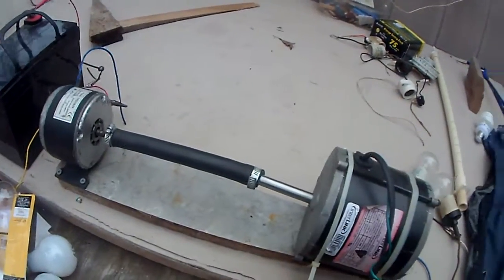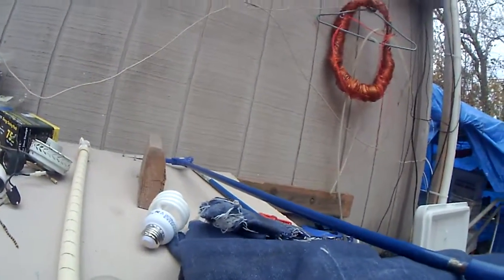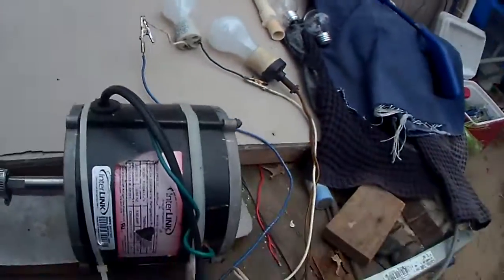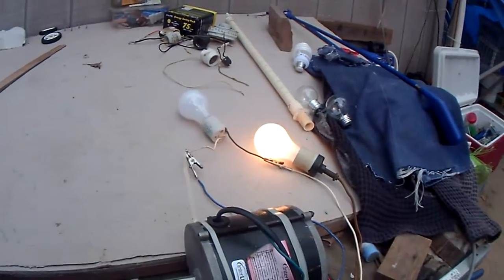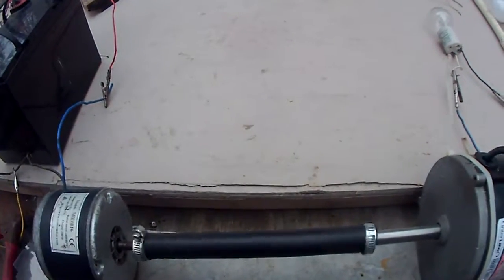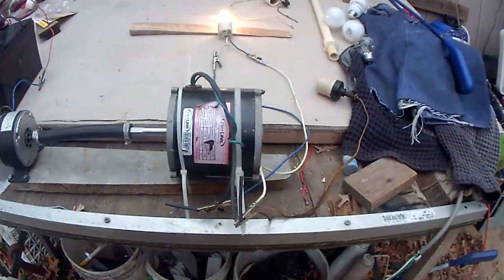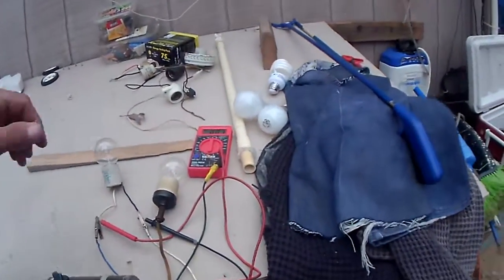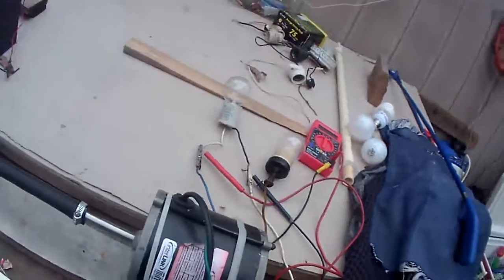dc motor driving Perm magnet AC generator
Checking power out with 2x 60watt lamps wired in either series or parallel.This pm ac motor has permanent magnets and had to be rewired to work.Max current around 2-3amps.
Adding a motor capacitor in parallel across the windings may increase voltage and power out.